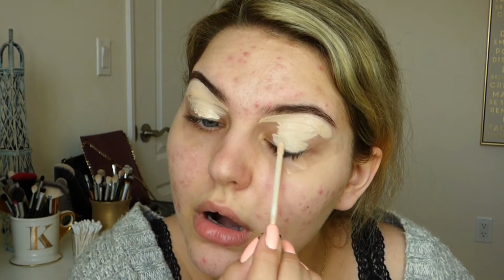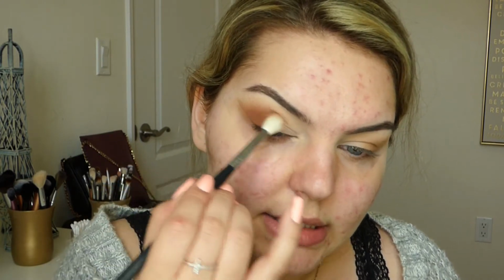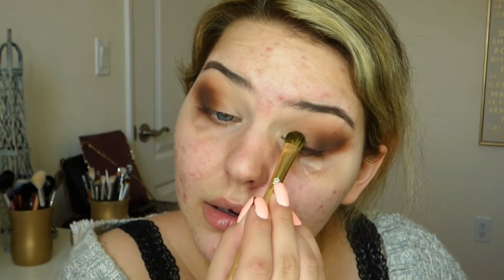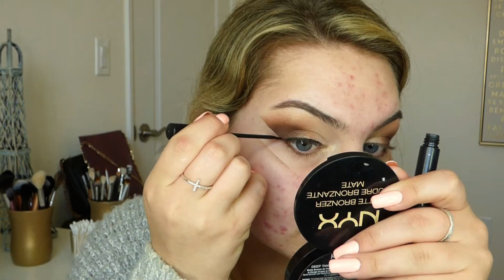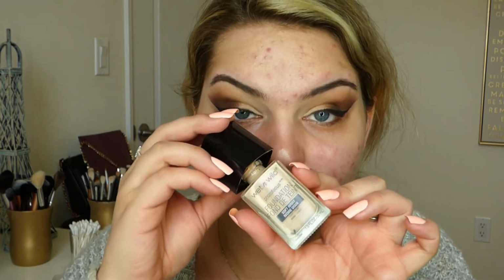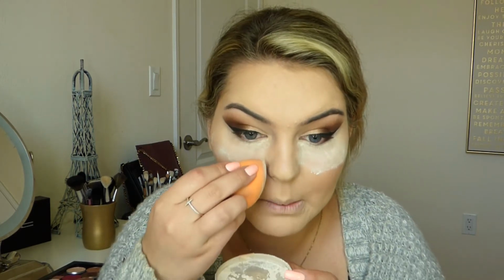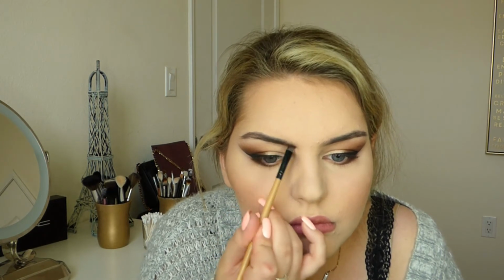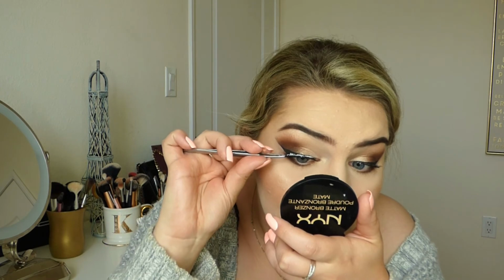Glamorous Cat Eye Makeup Tutorial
I had a rough week with my acne and my self confidence was at a real low. I needed to do some GLAM GLAM! Sometimes you just need to play with some makeup for the extra kick of confidence. Do you guys agree? If not, that COOL too! HOPE you enjoy this video♥

GUYS, speak your mind and critique i wont cry i prom

P.s. This is a suppa glam look & I went HEAVY on the products, & it felt SO good. haha xoxx

PRODUCTS USED/ MENTIONED:

EYES:
Maybelline Fit me concealer
DATEWORK Single Baked Shimmer Metallic Eyeshadow Palette (03)
Morphe presssed pigment in High Class & On The Rocks
DUO clear Lash adhesive
Christina False Eyelashes #118

Brows:
The BrowGal trio

Face:
Wet N wild photo focus foundation
Tarte Amazionion clay foundation
Mayballine Fit me Concealer
Pur cheeck stain in peach bellini
Chanel SOLEIL TAN DE CHANEL  bronzing makeup base
NYX Away we go liquid highlighter
NYX cosmetics Matte Bronzer in Medium
Ofra Highlight in Rodeo Drive
Ponds dry skin cream
RCMA no color powder
Makeup Geek Blush in "bliss"

Lips:
Maybelline lipstick in Daringly nude
Gloss is a no name brand company

BRUSHES USED:
Sigma E40
Sigma E25
Sigma F35
Luxie 205
Morphe M441
Morphe M321
Morphe M139
Crown C511
Crown SS023
Elf Flat eyeliner brush
Real Techniques Miracle Complex Sponge